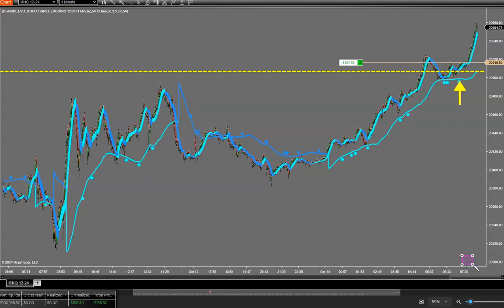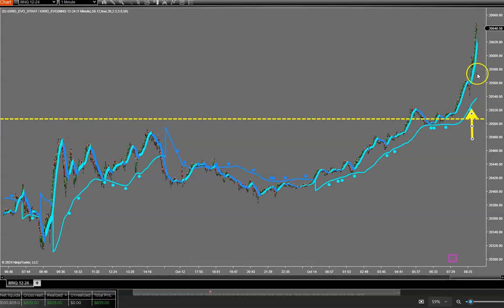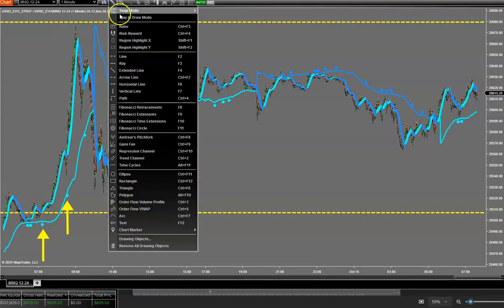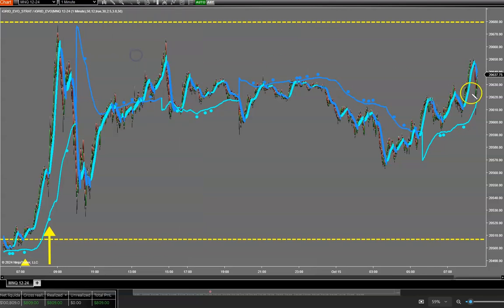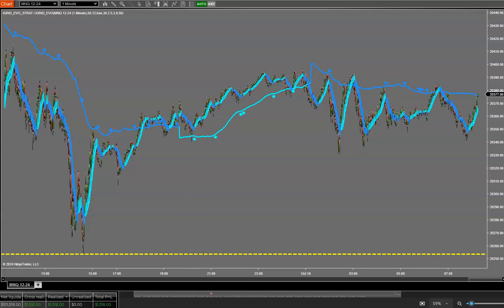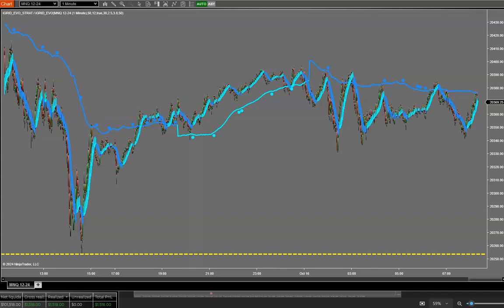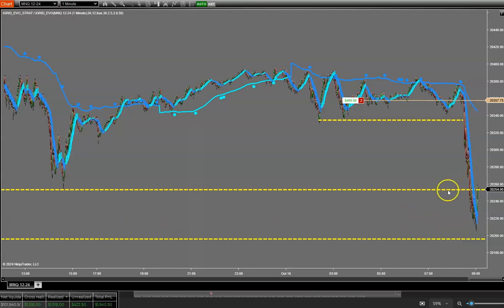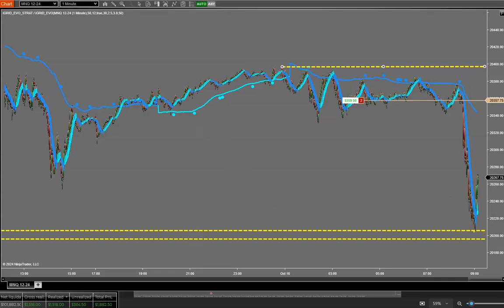5 Days of Trading iGRID Automated - 1 Minute Charts - My Approach - P1